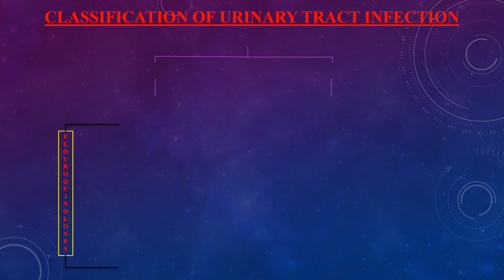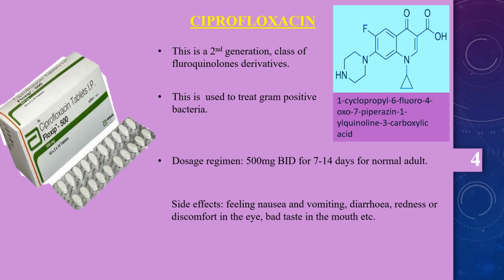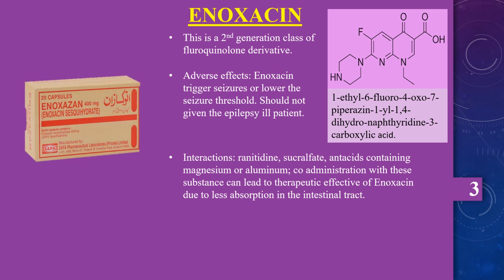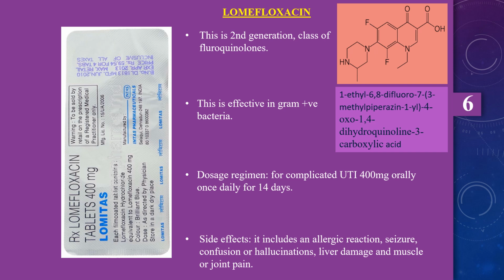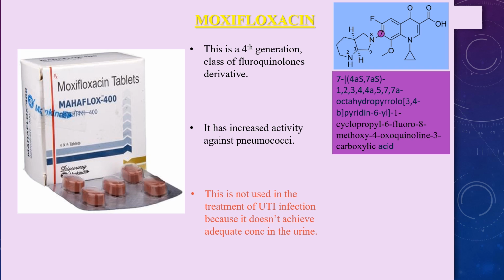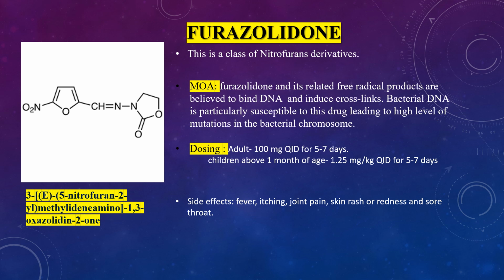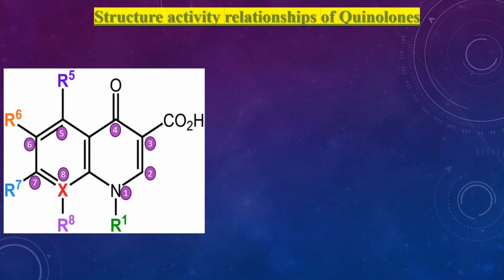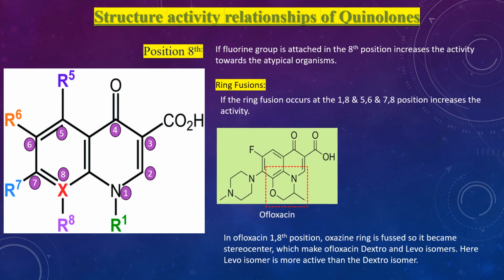SAR OF QUINOLONES || URINARY TRACT INFECTION || UTI || SYNTHESIS OF CIPROFLOXACIN & NITROFURANTOIN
This video is helpful for B pharmacy students and relevant.
This video contains chemical structures of the drugs used in the UTI. Topic covered are Mechanisms of action of quinolones derivates.
In this video discusses the medicinal chemistry of the UTI  drugs.
I covered the synthesis of ciprofloxacin and nitrofurantoin with their mechanism of action and side effects.
SAR of quinolones are discussed with the example and structure.